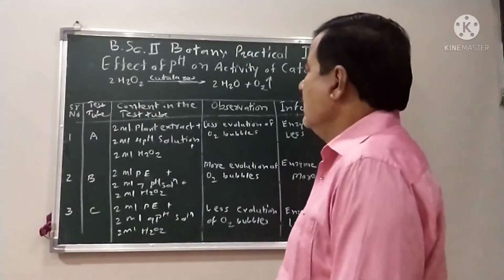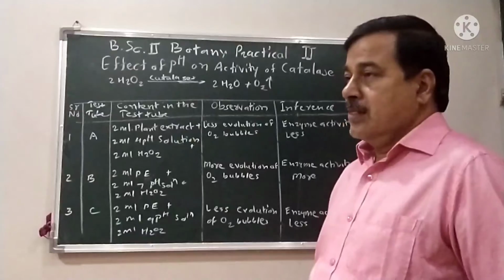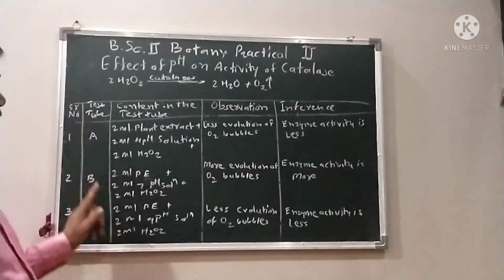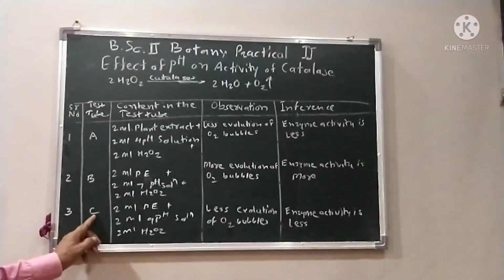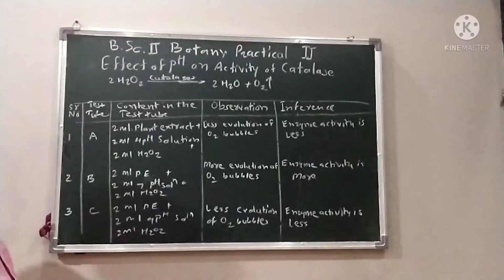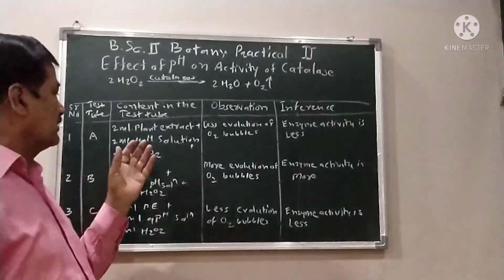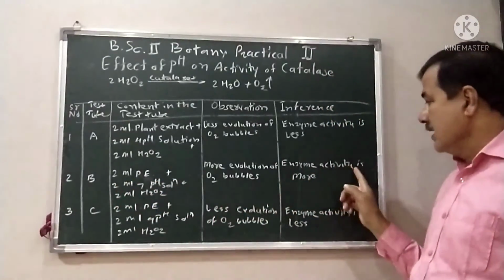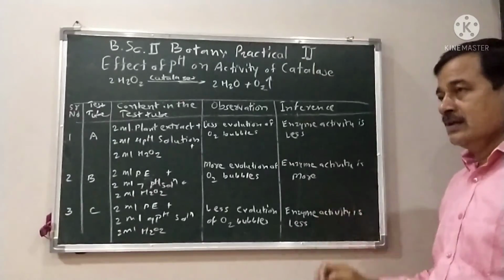August 2, 2021